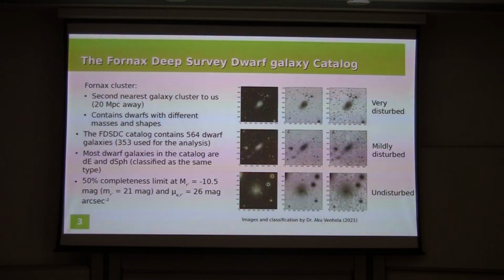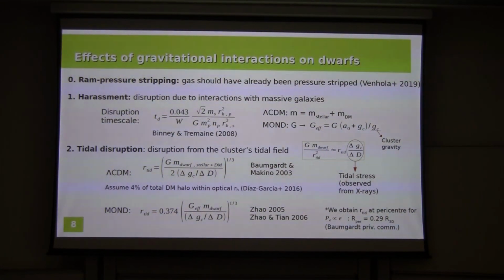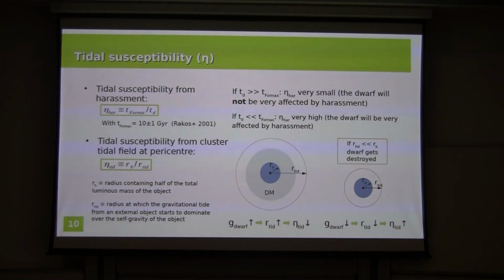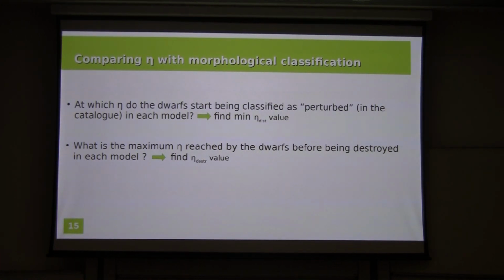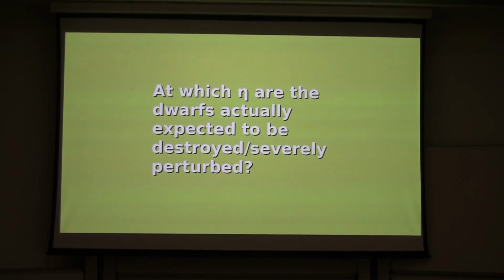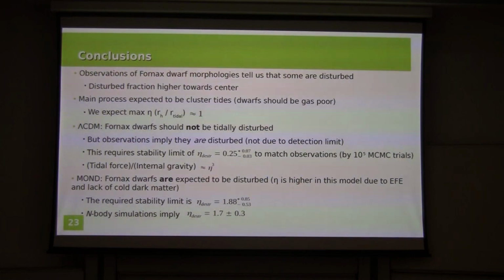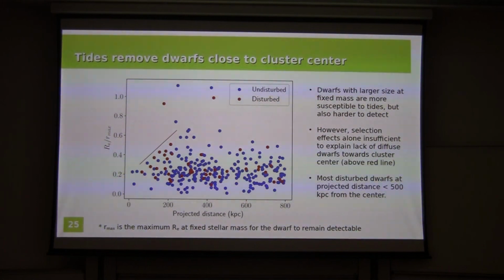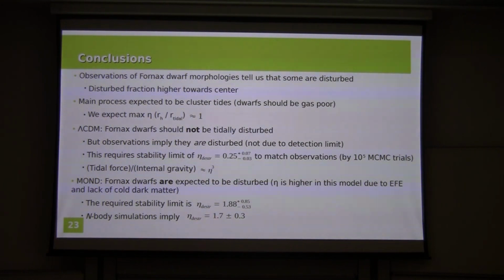MOND40, Elena Asencio: The distribution and morphologies of Fornax Cluster dwarf (...)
MOND40, 2023
08/06/23
Speaker: Elena Asencio
Title: The distribution and morphologies of Fornax Cluster dwarf galaxies suggest they lack dark matter
School: University of Bonn

Abstract:
Due to their low surface brightness, dwarf galaxies are particularly susceptible to tidal forces. The expected degree of disturbance depends on the assumed gravity law and whether they have a dominant dark halo. This makes dwarf galaxies useful for testing different gravity models. In this project, we use the Fornax Deep Survey (FDS) dwarf galaxy catalogue to compare the properties of dwarf galaxies in the Fornax Cluster with those predicted by the Lambda cold dark matter (ΛCDM) standard model of cosmology and Milgromian dynamics (MOND). We construct a test particle simulation of the Fornax system. We then use the MCMC method to fit this to the FDS distribution of tidal susceptibility η (half-mass radius divided by theoretical tidal radius), the fraction of dwarfs that visually appear disturbed as a function of η, and the distribution of projected separation from the cluster centre. This allows us to constrain the η value at which dwarfs should get destroyed by tides. Accounting for an r′-band surface brightness limit of 27.8 magnitudes per square arcsec, the required stability threshold is ηdestr = 0.25+0.07−0.03 in ΛCDM and 1.88+0.85−0.53 in MOND. The ΛCDM value is in tension with previous N-body dwarf galaxy simulations, which indicate that ηdestr ≈ 1. Our MOND N-body simulations indicate that ηdestr = 1.70±0.30, which agrees well with our MCMC analysis of the FDS. We therefore conclude that the observed deformations of dwarf galaxies in the Fornax Cluster and the lack of low surface brightness dwarfs towards its centre are incompatible with ΛCDM expectations but well consistent with MOND.  Monthly Notices of the Royal Astronomical Society, Volume 515, Issue 2, September 2022, Pages 2981–3013,